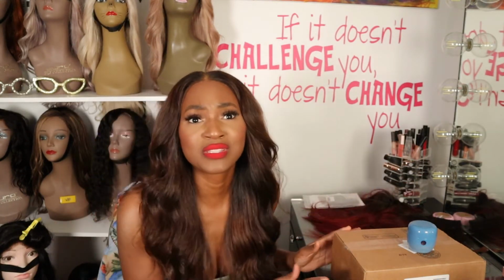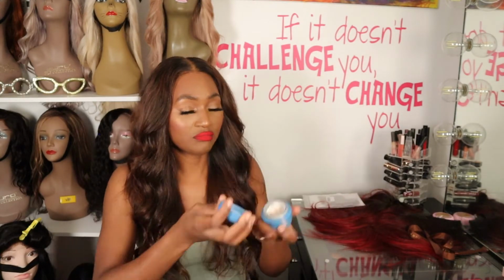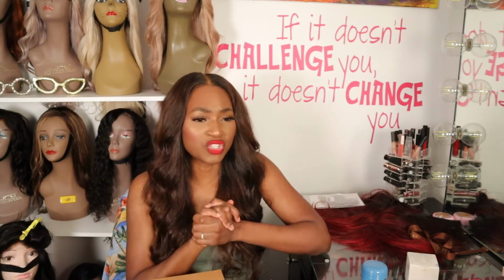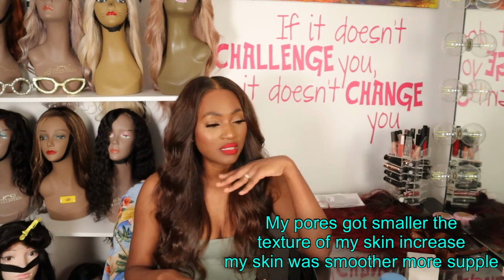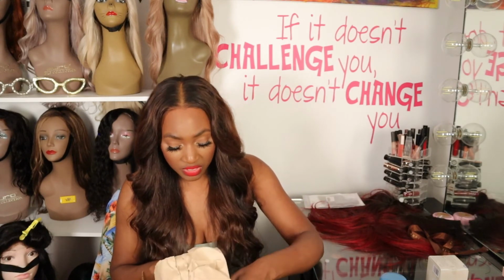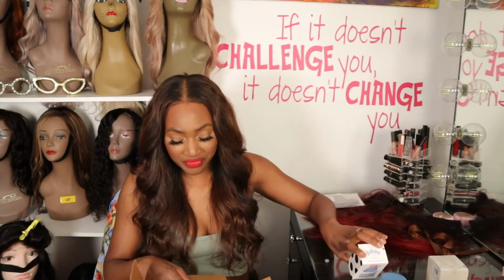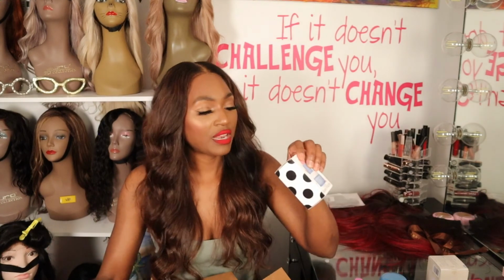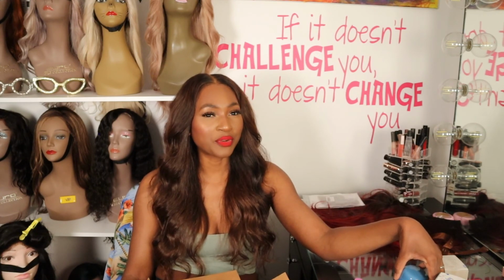TATCHA INDIGO OVERNIGHT REPAIR 1 MONTH UPDATE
**UPDATE ive also noticed my breakouts don't occur the same they are very much subdued also its helping with my hyper pigmentation. My experience with the tatch a indigo overnight repair after 1 month. I also noticed that my breakouts are mild since using this face cream